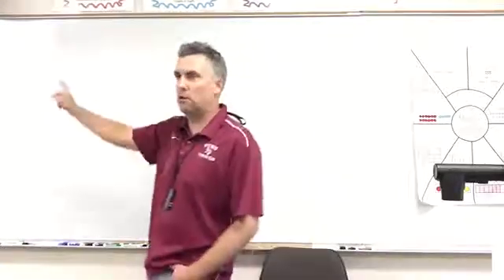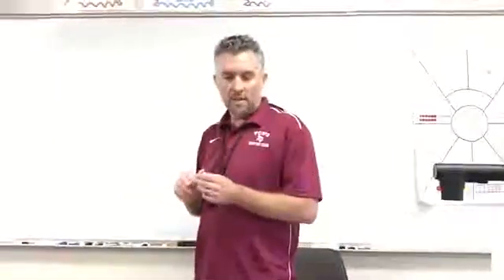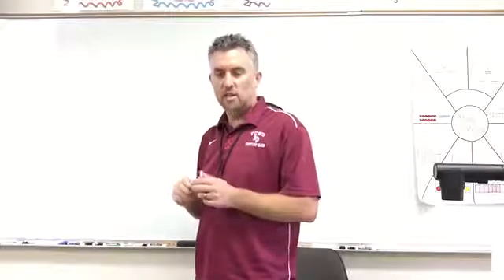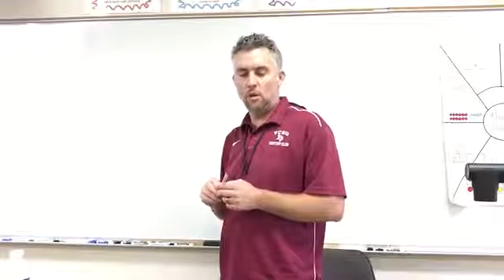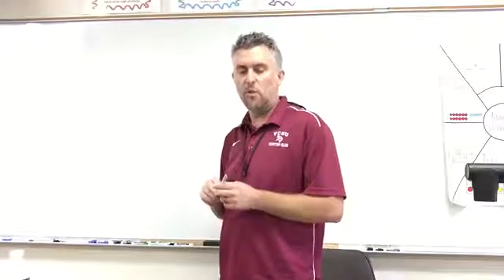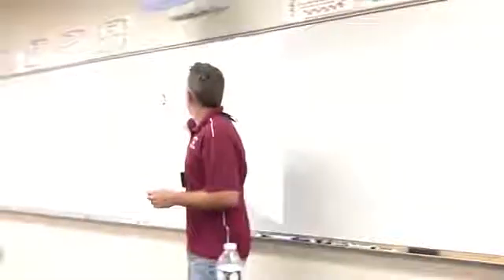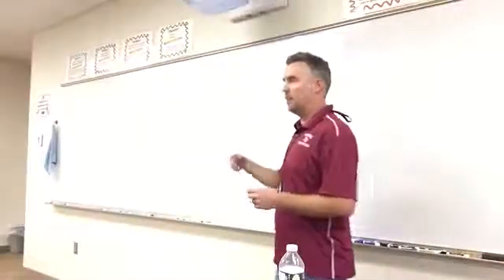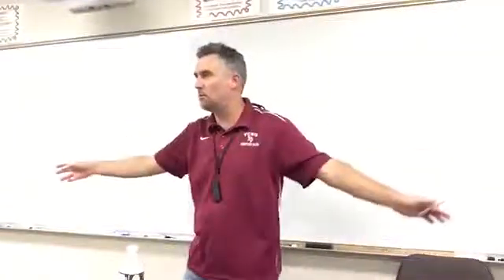9-20-19 Math 107